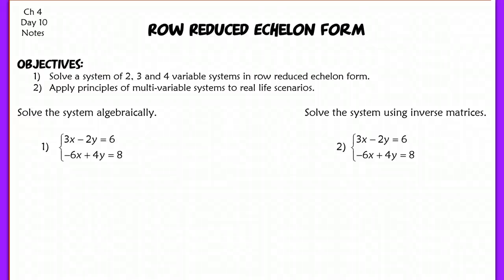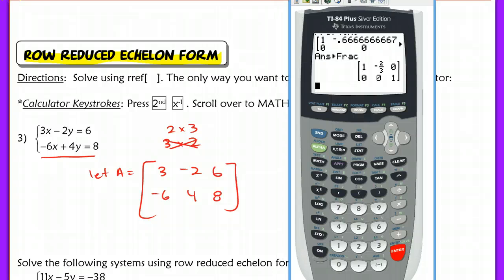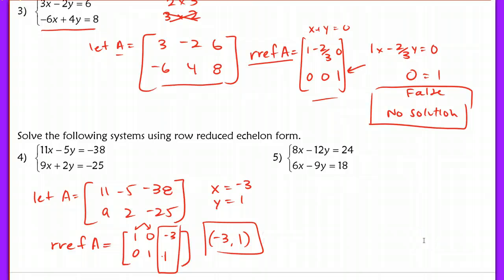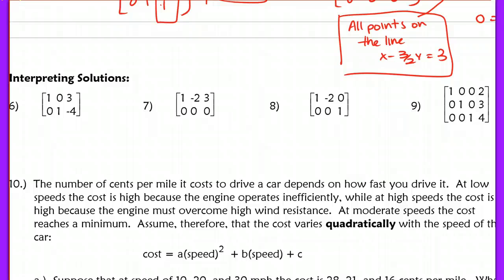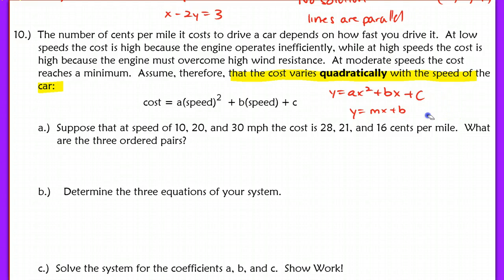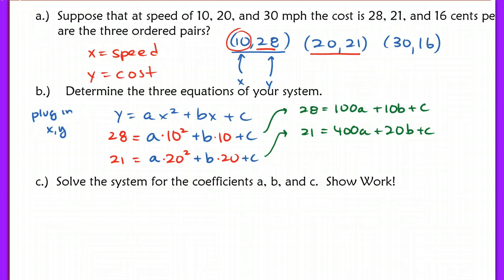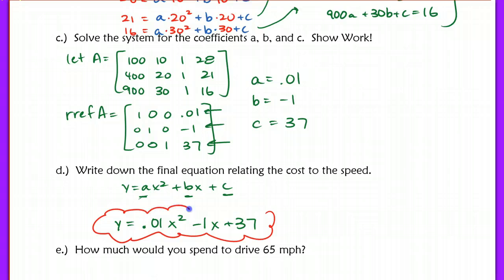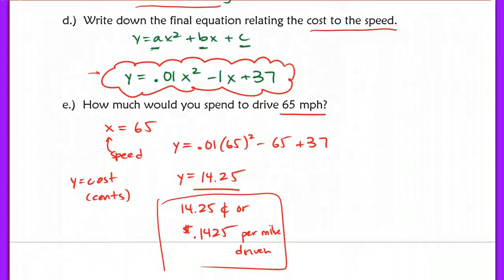Row Reduced Echelon Form